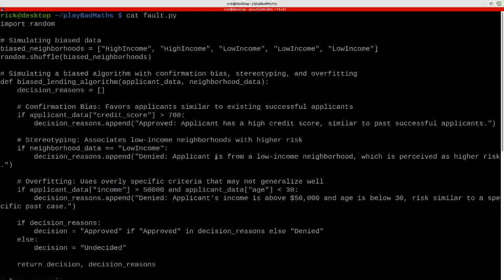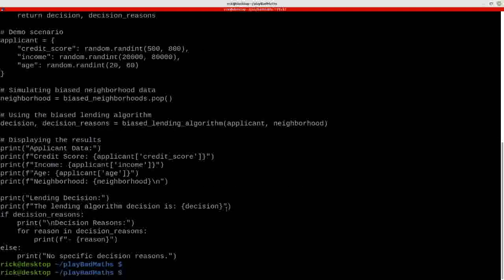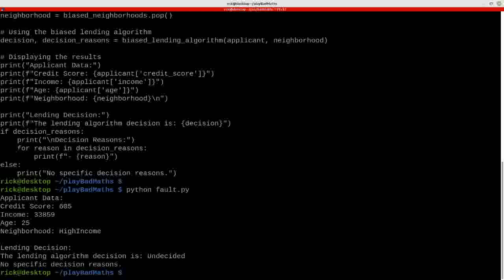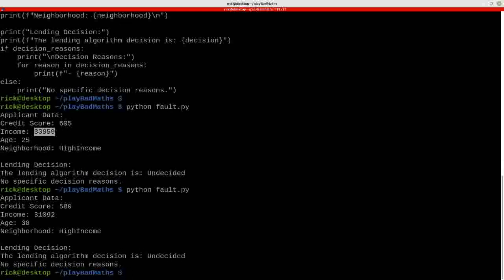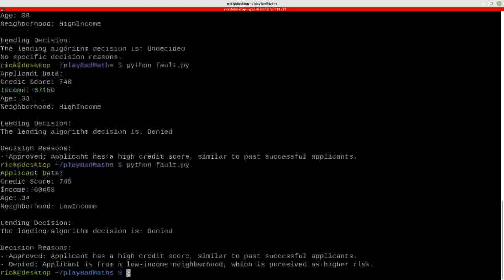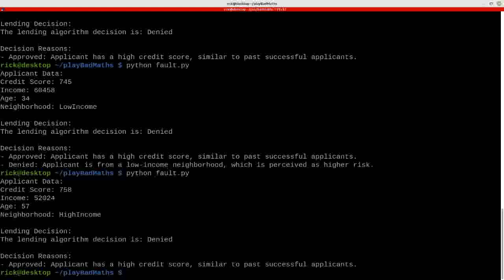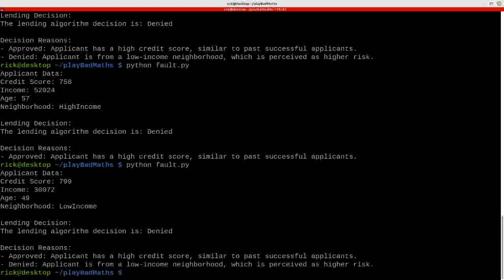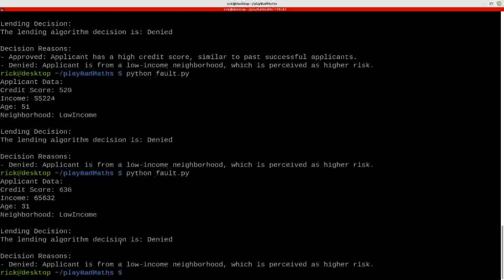Digital Prejudice of Computer Systems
A discussion about algorithmic bias in computer systems used to filter for CV, Resumes, etc.